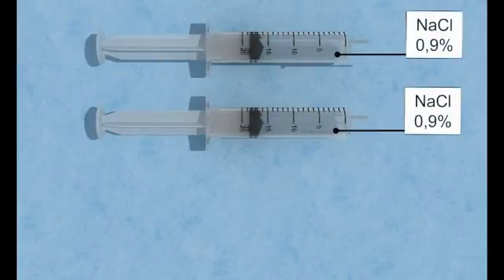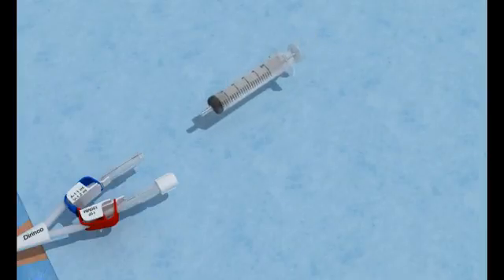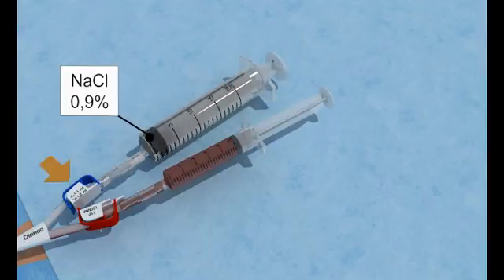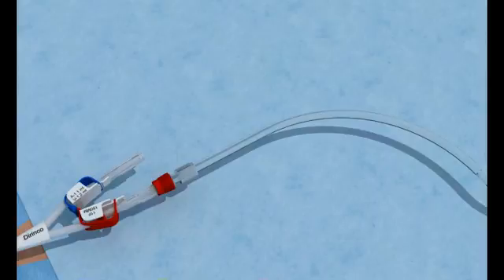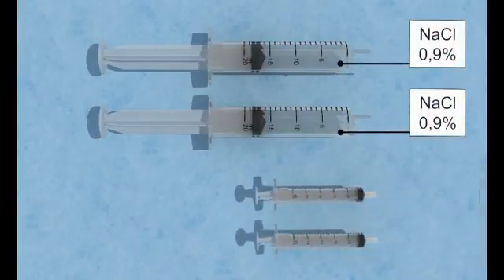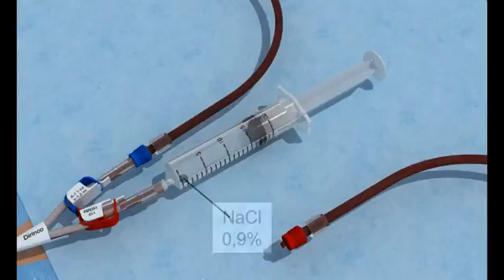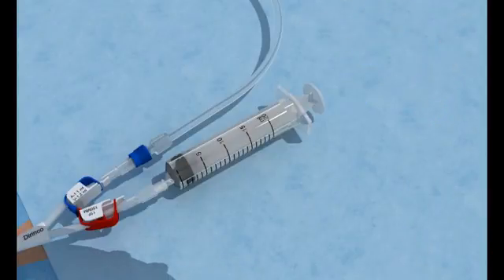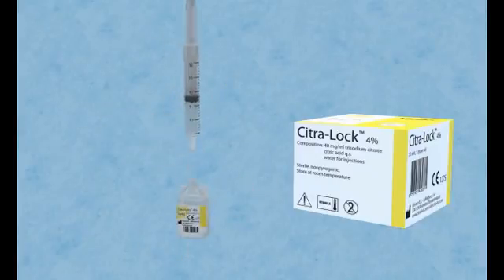Citra-Lock™ (UK) Catheter Lock Solution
Citra-Lock™ - catheter lock solution, anti-clotting and antimicrobial is one of the innovations from Dirinco.
The Citrate lock is based on tri-sodium citrate and can be safely used in all catheters!
The Dirinco Group is a Dutch and Swiss based company, with innovations mainly in the field of vascular access, hemotology, oncology and nephrology.